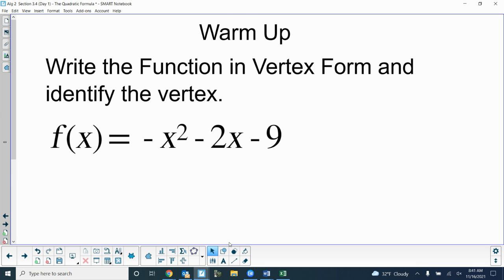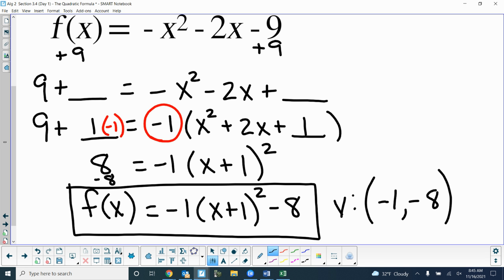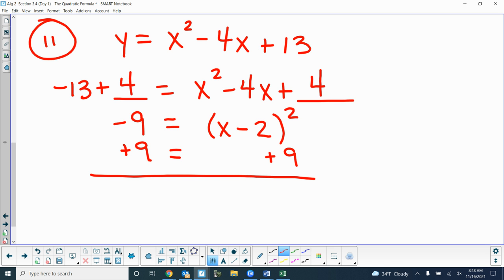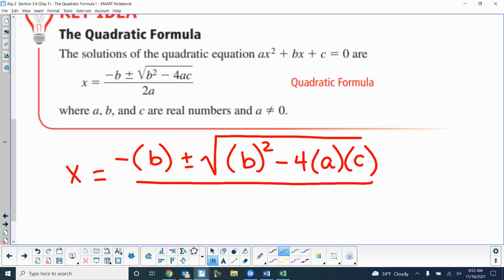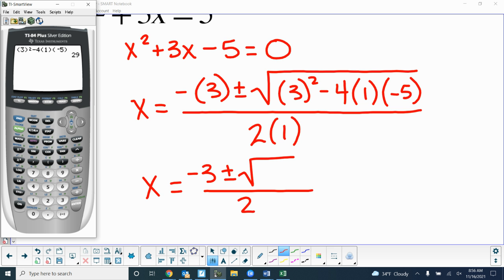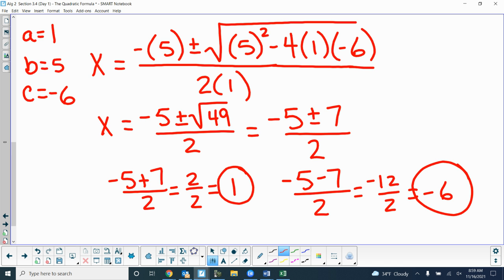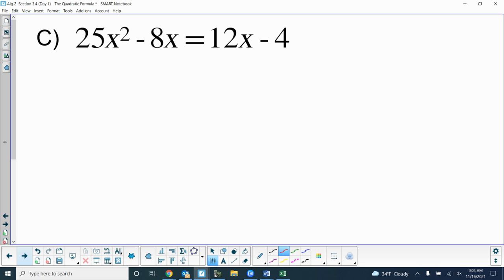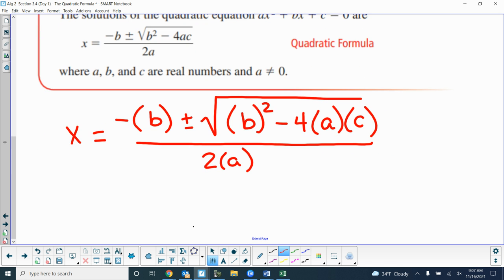Alg. 2, 3.4 Day 1, 11/16/21